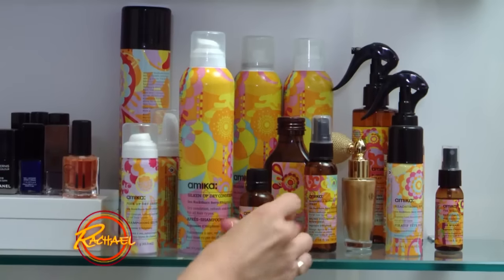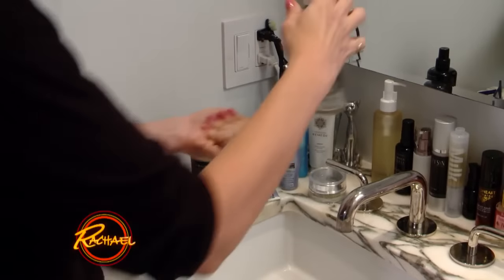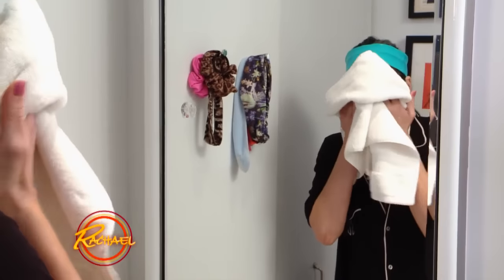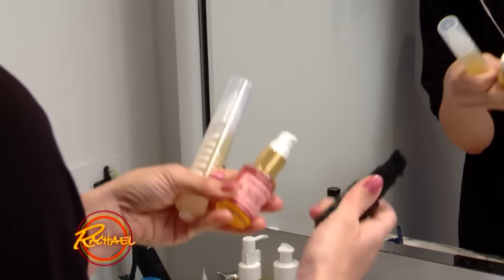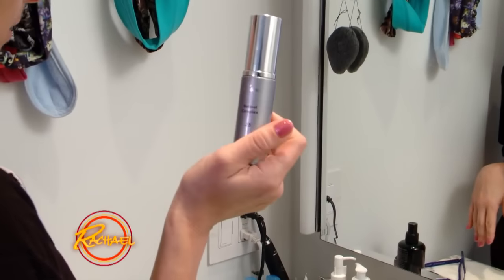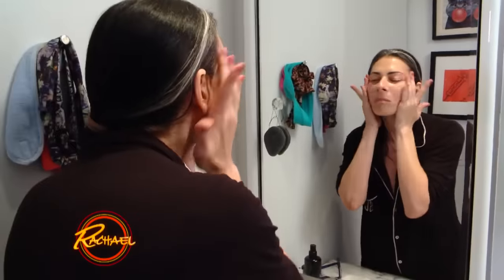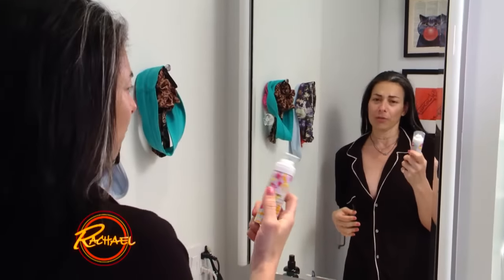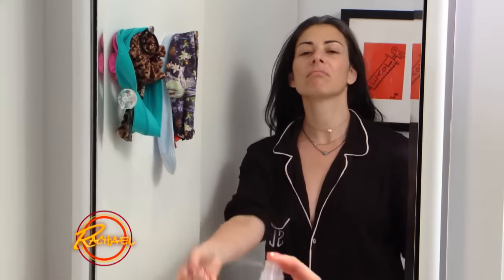Stacy London Tells Us All Her Skin Care Secrets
Stacy London gave us the breakdown on her daily skin care routine, and it only takes five minutes!